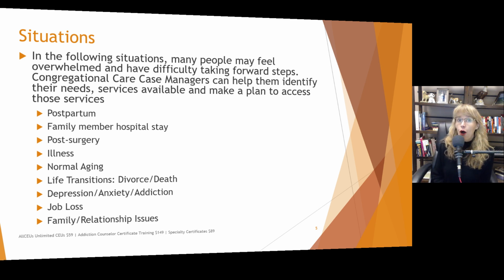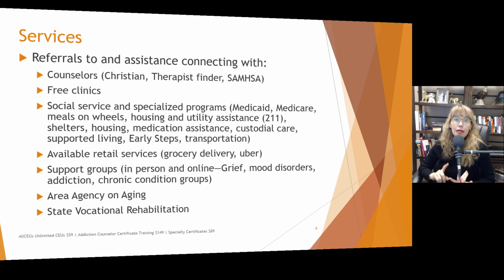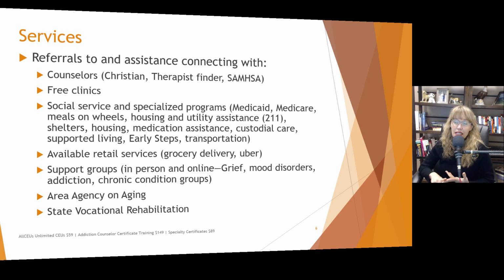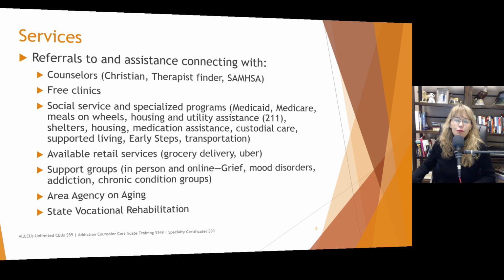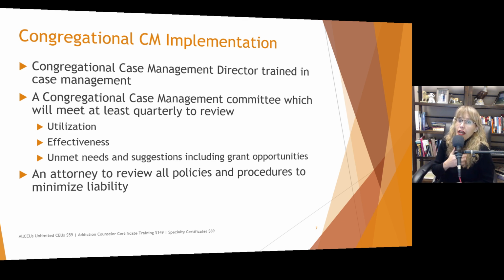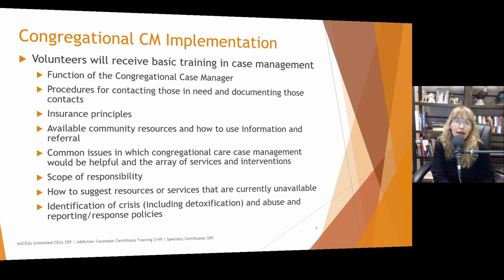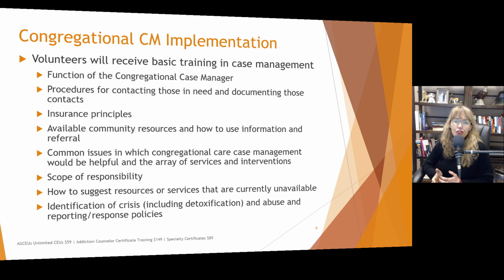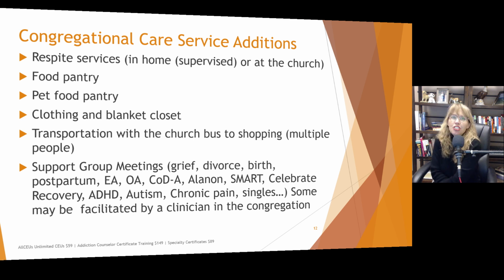Congregational Care Case Management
Continuing Education for LMFT, LCSW, LPC, LMFT.  NAADAC and State Accredited Education Provider Dawn-Elise Snipes, PhD, LPC NPI: 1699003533  Dr. Dawn-Elise Snipes is a Licensed Professional Counselor and Qualified Clinical Supervisor.  She received her PhD in Mental Health Counseling from the University of Florida in 2002.  In addition to being a practicing clinician, she has provided training to counselors, social workers, nurses and case managers internationally since 2006 through AllCEUs.com Please SUBSCRIBE by clicking the button above.
📚 Become a case manager!  325 hour Comprehensive Case Management Certification training $349. No degree required.
💻 CEUs are available for licensed/certified clinicians at AllCEUs.com

Specialty Certificates starting at $89 including Addiction Counselor, RecoveryCoach, Pee rSupport Specialist, Trauma Informed Care, BHT, Etherapy